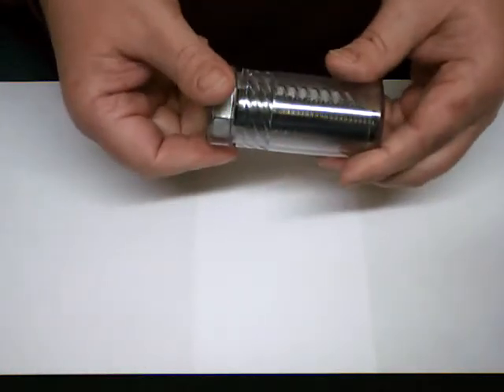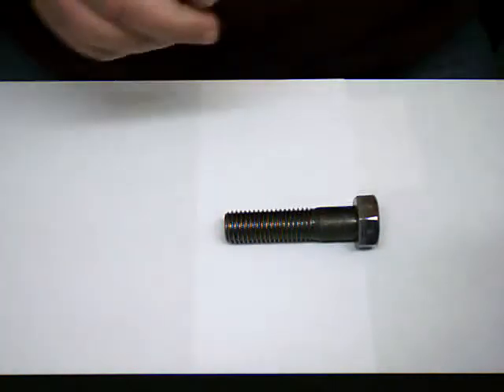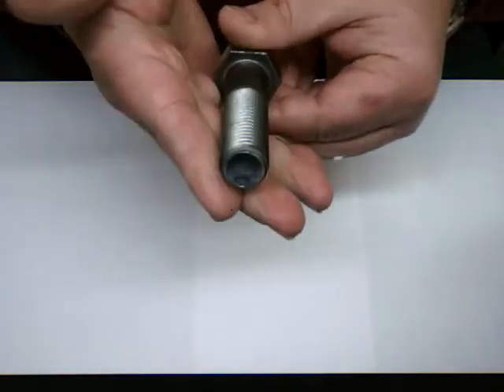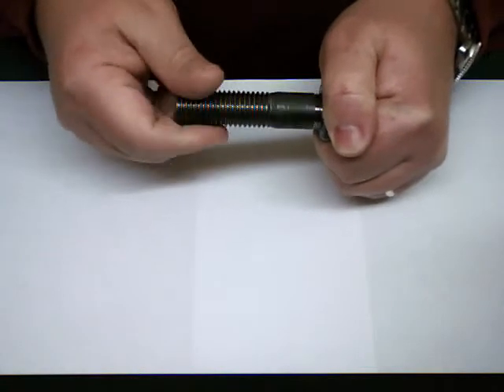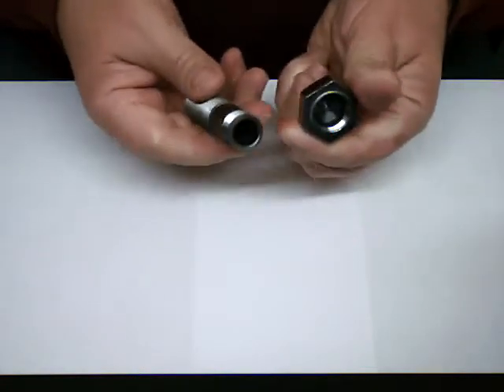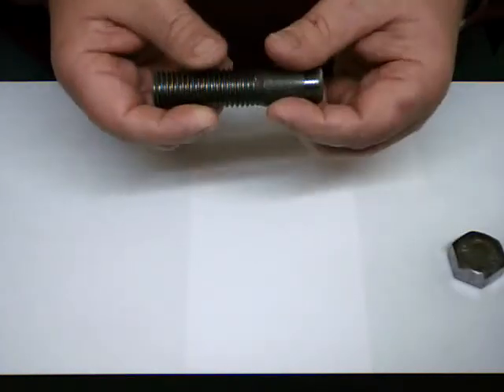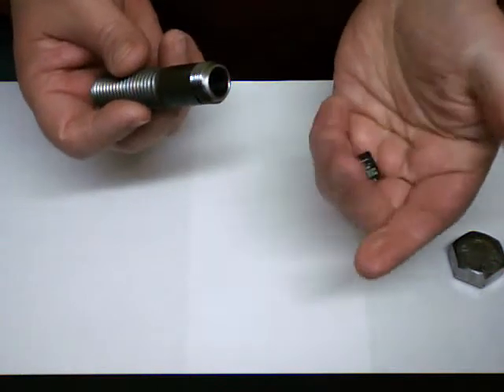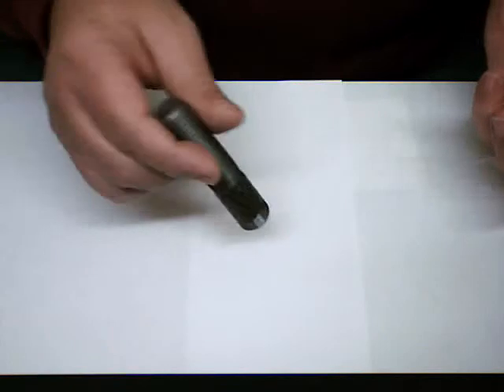Spy-Bolt-Hidden-Safe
The Hidden Safe Spy Bolt  is an updated and improved version of the old Soviet KGB "dead drop" hollow bolt used during the Cold War. previously used for hidden micro film and coded messages, our spy bolt hidden safe has been updated to more modern uses like micro SD cards and cash. This newer design allows for cash to be rolled and hidden away from prying eyes. It features an O-ring seal for weather-proof storage of small valuables, communications, etc. It has reverse threading on the bolt head for additional security. This new version utilizes a 3/4" diameter bolt providing a larger storage area than the original. Its secret storage compartment has a diameter of .49" and a maximum depth of 2.81". Overall length is 3.43". From Spyville.com